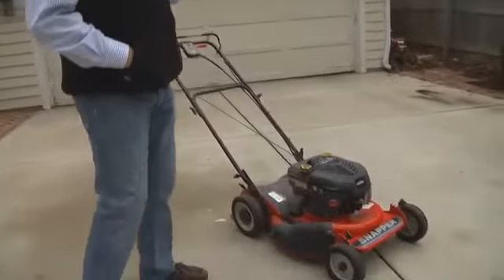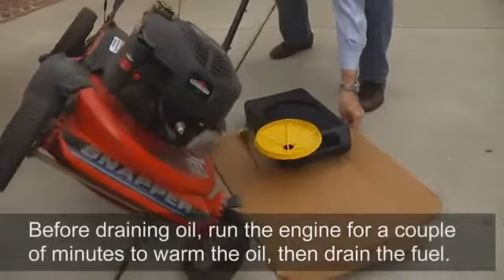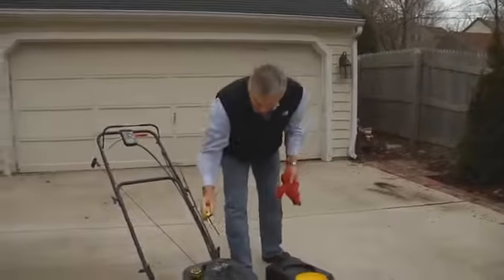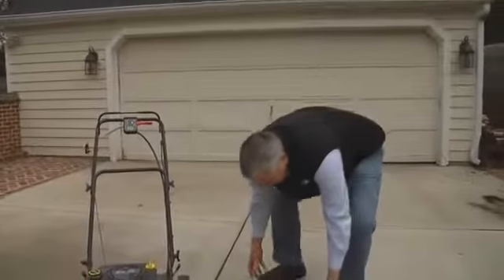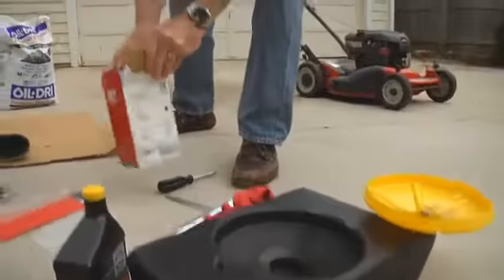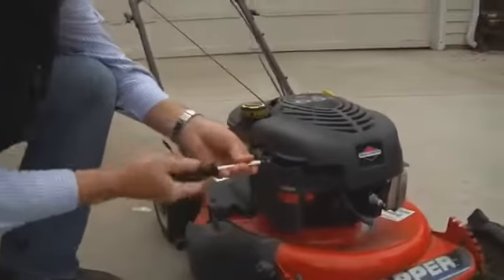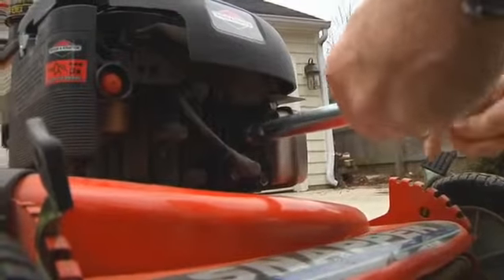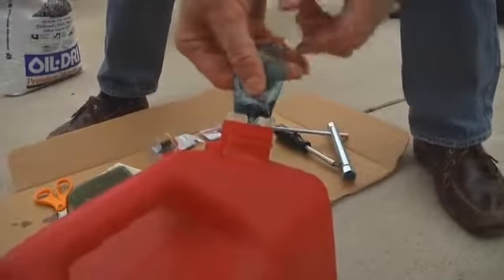Briggs & Stratton Senior Vice President of Administration Tom Savage Perform A Tune Up